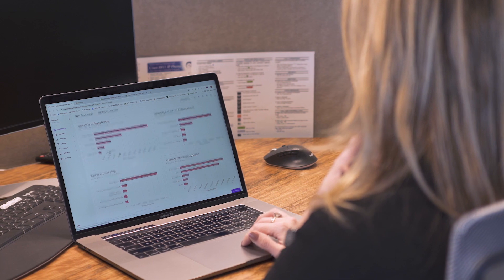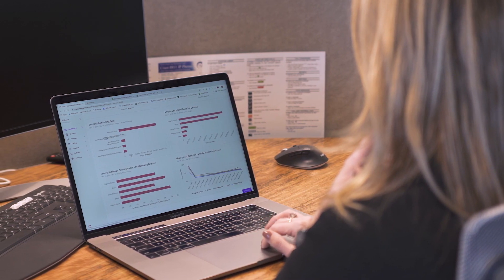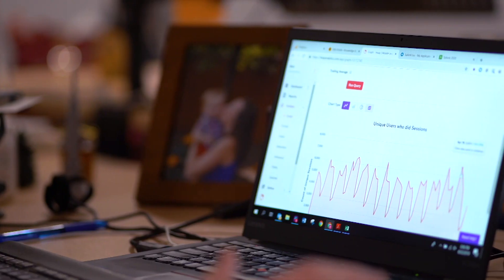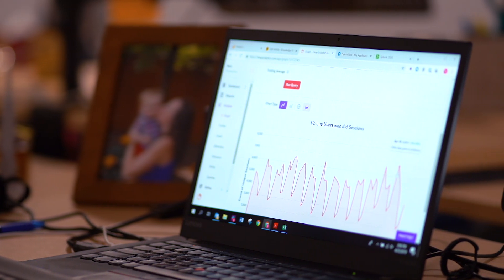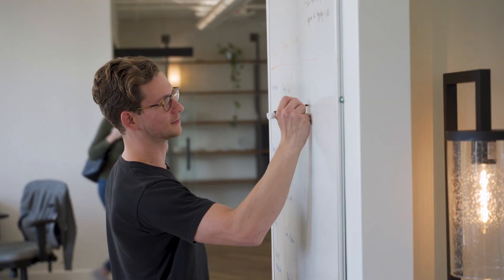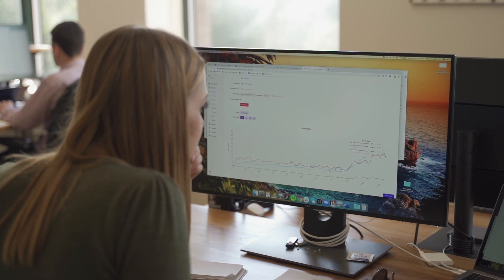Why Product Analytics?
Every product team wants to know how people interact with their product. What works well and what doesn't? How do different groups of people use the product? How do new features effect usage and engagement? Figuring it all out can be difficult. Product Analytics makes it easier.